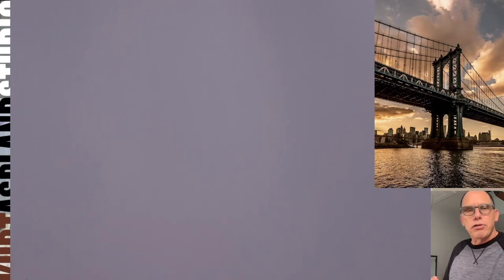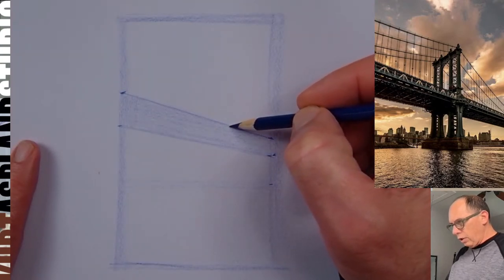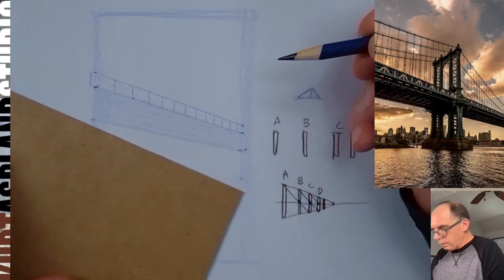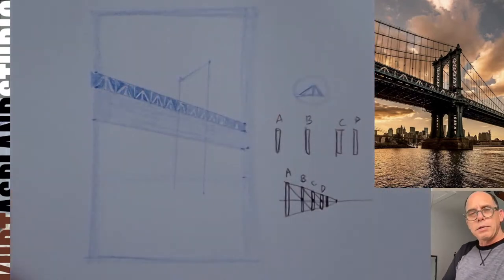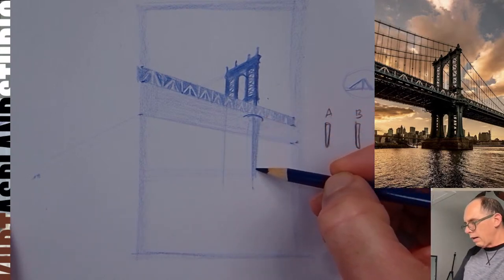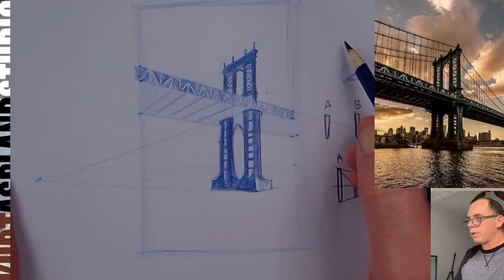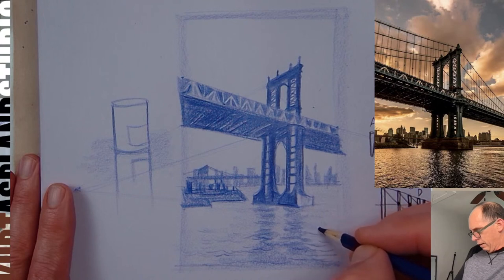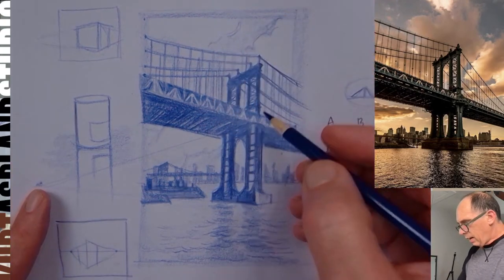Landscape Drawing: Drawing the Brooklyn Bridge with perspective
I am thrilled to share an exciting drawing tutorial with all of you. In this video, we'll be diving into the world of landscape drawing, focusing on capturing the majestic beauty of the Brooklyn Bridge with perspective.

Drawing landscapes has always been close to my heart, and the Brooklyn Bridge offers the perfect subject to explore the magic of perspective. Throughout this tutorial, I'll be your guide, taking you step-by-step through the process of creating a breathtaking representation of this iconic landmark.

Understanding perspective is essential for bringing depth and realism to our drawings, and I can't wait to show you some valuable techniques to master this fundamental aspect of art.

As we sketch the Brooklyn Bridge together, we'll pay close attention to the interplay of lines and vanishing points, making sure our artwork truly comes to life on the paper.